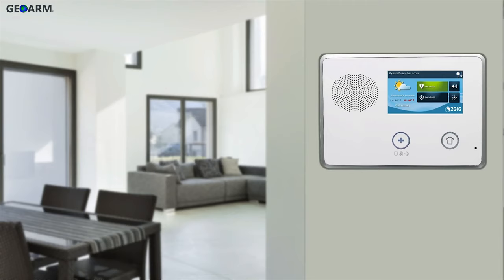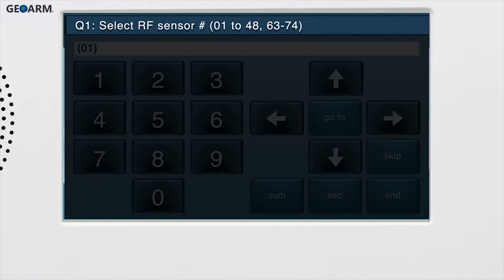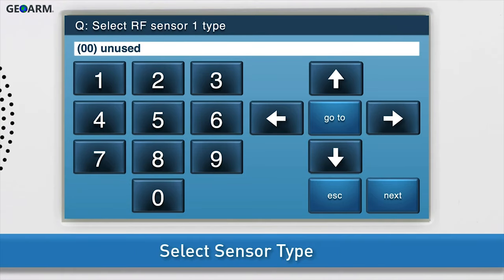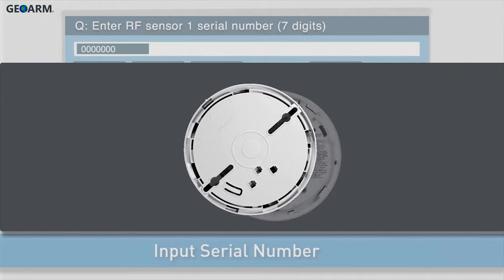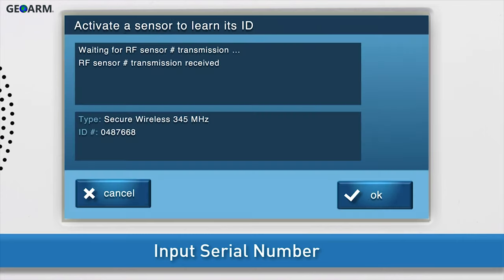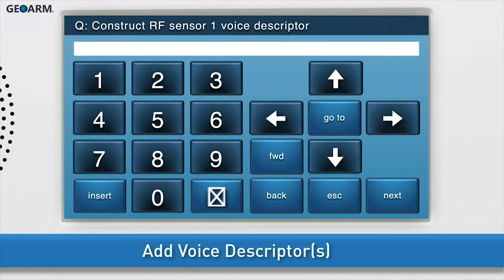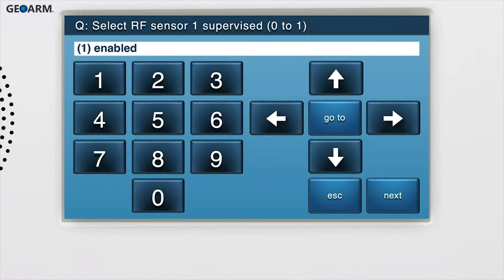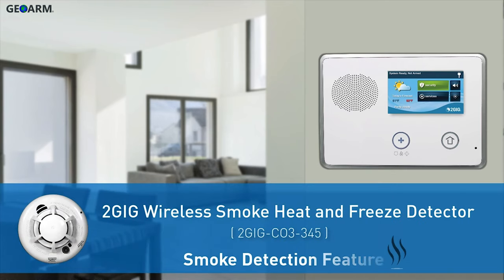2GIG-SMKT3-345: GC2 Programming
Here you will learn how to program a 2gig-smkt3-345 wireless smoke/heat/freeze detector into the 2GIG GC2 security system.

2GIG’s Wireless Smoke/Heat/Freeze Alarm is a 3xAAA battery‐powered wireless alarm intended for use in a 2GIG system. The alarm has a built‐in wireless transmitter, which communicates with the 2GIG Control Panel. When smoke, excessive heat or cold is detected, the alarm sounds a loud local alarm and the built‐in transmitter sends a signal to the Control Panel. This alarm is designed to provide protection within a 35‐foot radius of the unit. The 2GIG‐SMTK3‐345 can send alarm, tamper and battery condition messages to the Control Panel.

Features
Smoke, heat, and freeze detection
Ability to separate the three detection features
Self-contained sounder
Supervised transmitter and status LED
Easy installation and programming
ETL listed
Model Number: 2GIG‐SMTK3‐345

Once you have your 2gig smoke sensor learned into the GC2 panel GeoArm recommends that you activate either DIY or PRO Alarm.com interactive monitoring services. Once you have monitoring services if there is a triggered fire alarm we will be able to dispatch the correct fire department to your location. End-users who add the remote app feature can remotely control their security, automation a camera system.